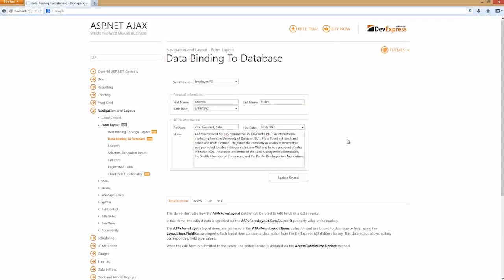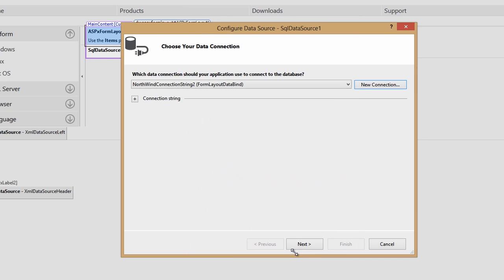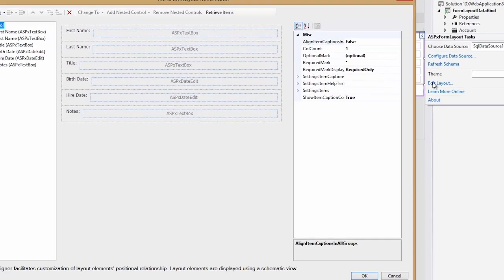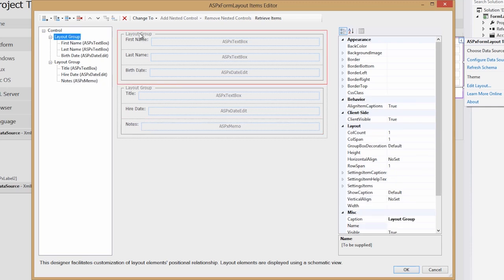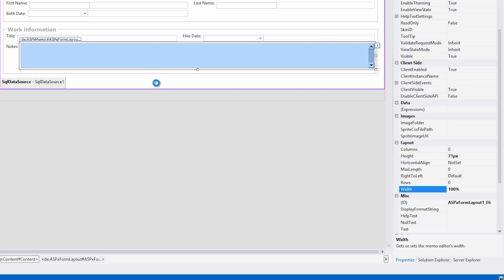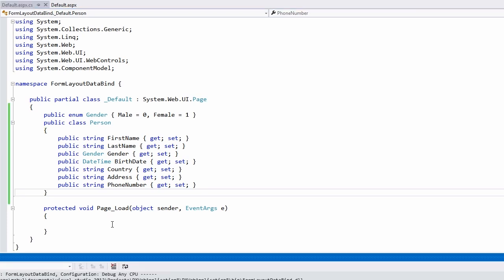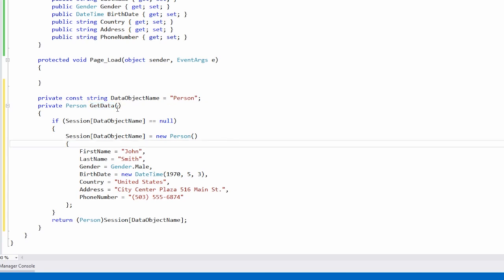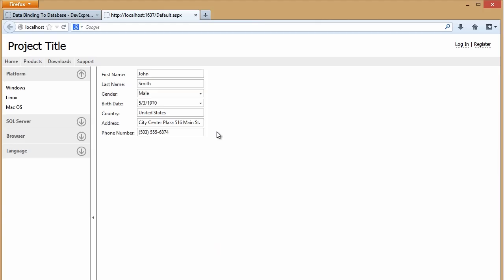DevExpress ASP.NET: Form Layout Databinding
This video shows you how to bind the devexpress form layout control to data.